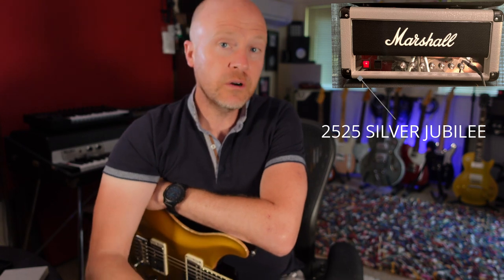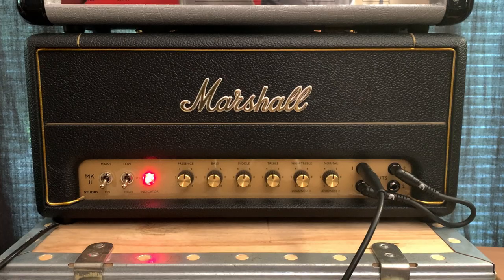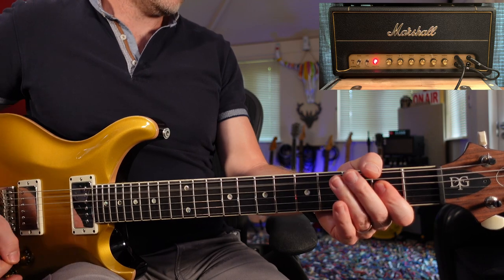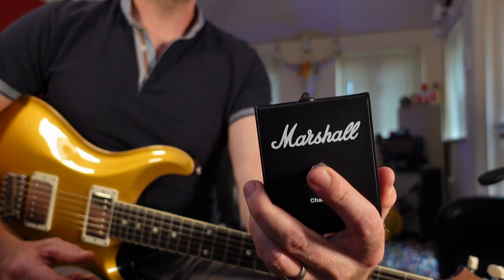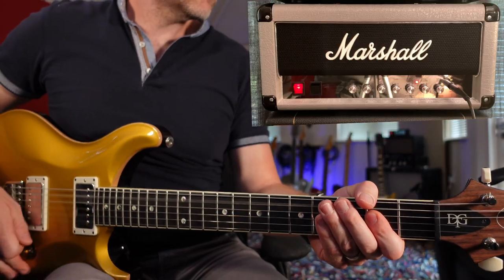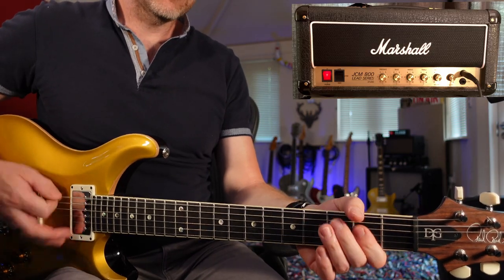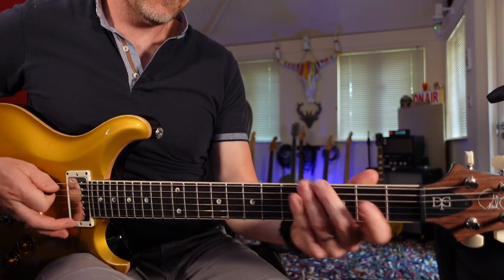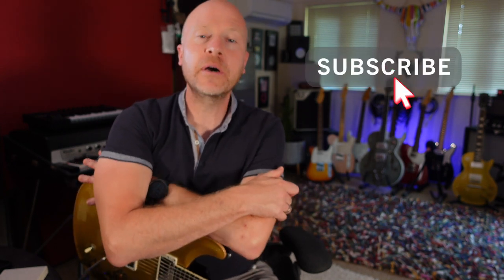Marshall Studio Series Amps - Shootout!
A few months ago I got to try out the Marshall studio series SV20, SV20, and the 2525 Silver Jubilee. I was blown away by these 20-watt monsters and decided to buy all three. In this video, I compare the Marshall SV20 Plexi, the Marshall SC20 JCM800, and the 2525 Silver Jubilee. The Studio Rats are core band members Paul Drew on guitar/production/mixing, drummer James Ivey and Dan Hawkins on bass. They collaborate with singers and musicians to produce radio-ready songs.